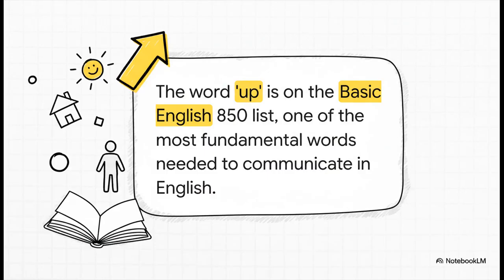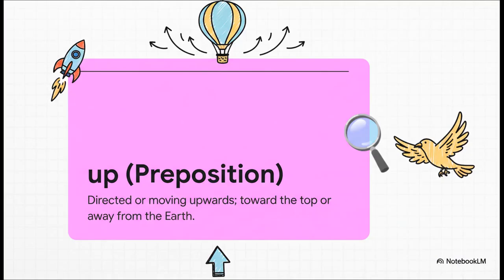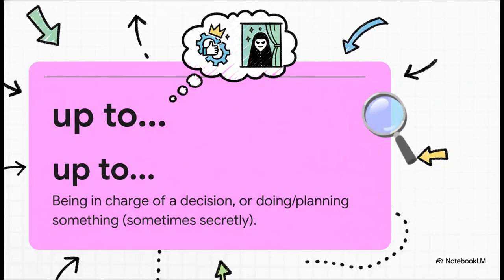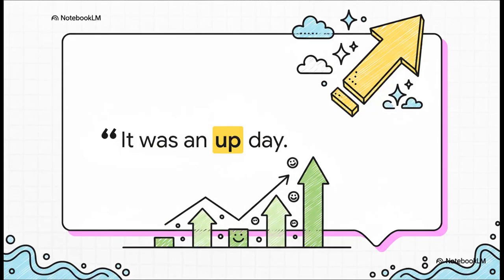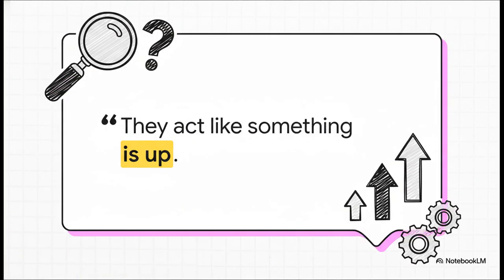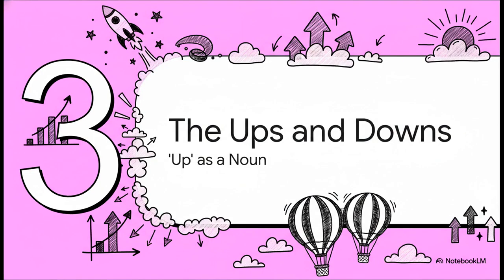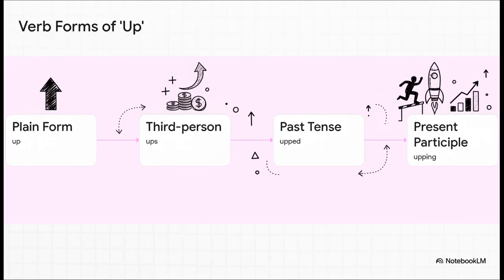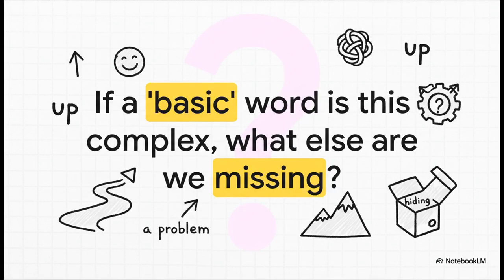The Word of High Energy: Mastering the Power of "UP" (Basic English)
What is the most common word you used today? There is a good chance it was "UP"! In this video, we dive into the surprisingly complex world of this two-letter powerhouse.

"UP" is more than just a direction. We explore how it functions as a preposition for movement, a noun for the high points in life, and even a verb for increasing stakes or prices. We also look at its "split personality": how "UP" can mean something positive (feeling up) or something wrong (something is up).

Learn why "UP" is an essential building block on the "Basic English 850" list. Discover how it latches onto other words to create new meanings like "sunup," "upload," and "re-up." Master this simple word to unlock incredible power in your everyday communication!

Timecodes:
00:00 — Why the tiny word "UP" is essential
00:45 — The Foundation: "UP" as a physical direction
01:10 — Up vs. Down: The bedrock of meaning
01:28 — Moving to the Abstract: What are you "up to"?
01:55 — The Inner State: "UP" as an emotion or mood
02:46 — The Twist: When "UP" means something is wrong
03:14 — "UP" as a Noun: High points and success
03:48 — "UP" as a Verb: How to increase your game
04:06 — The Building Block: "UP" in phrases (Upload, Sunup)
04:30 — Final thought: Secrets in plain sight